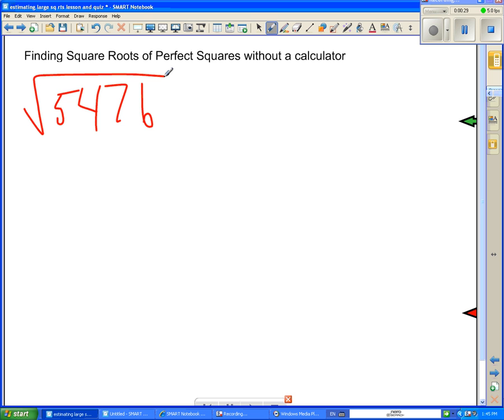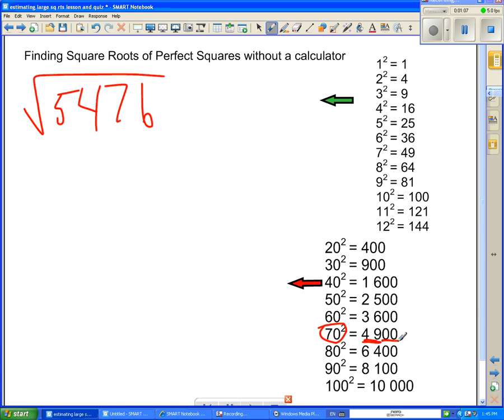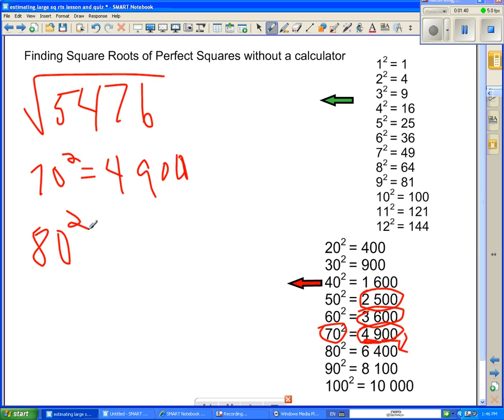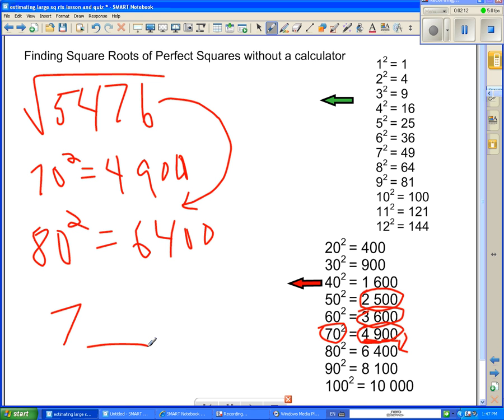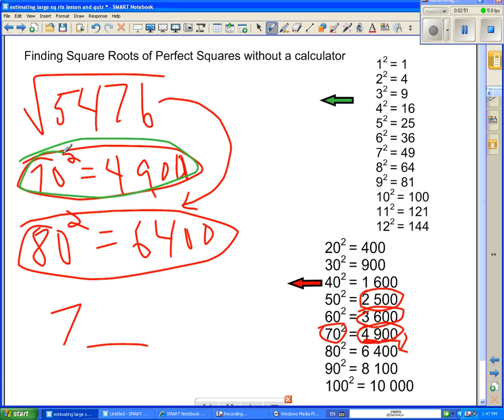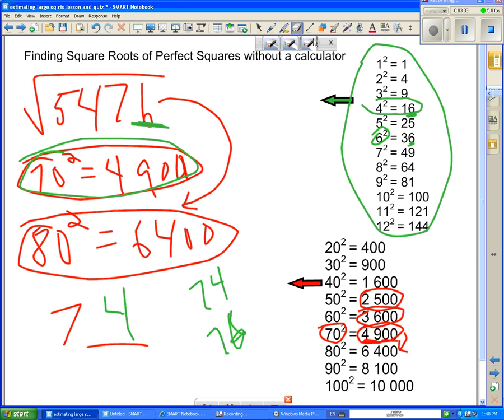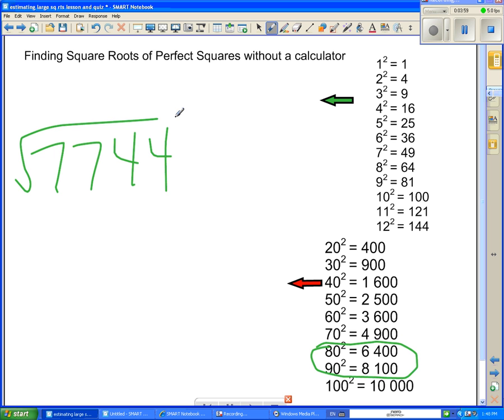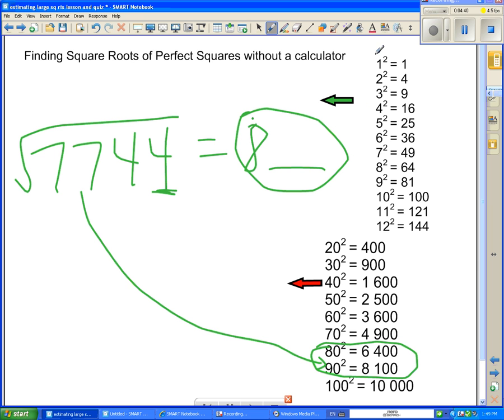finding roots of perfect squares